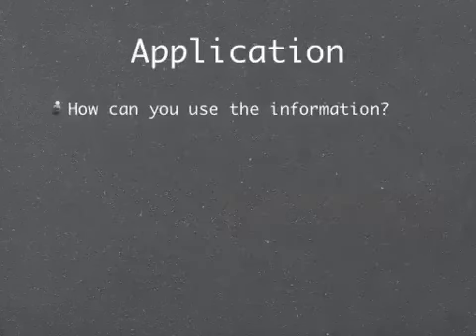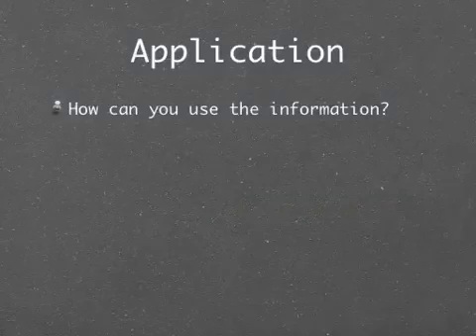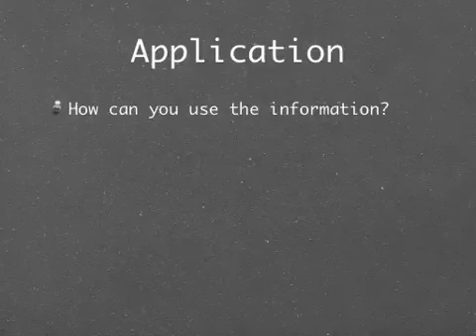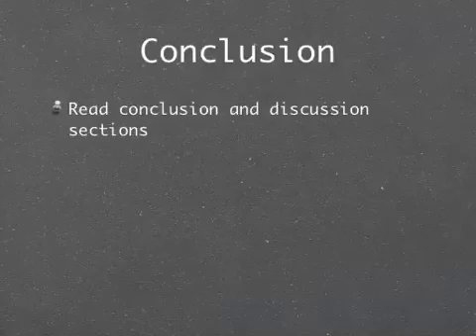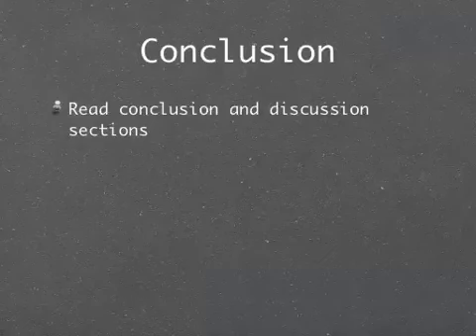Discussion section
Video is about discussion of findings in a research paper.